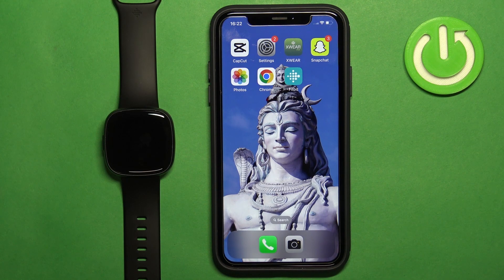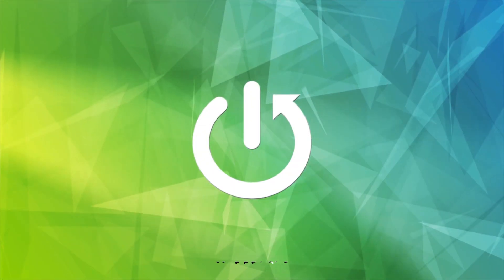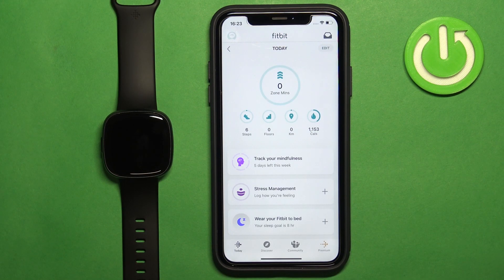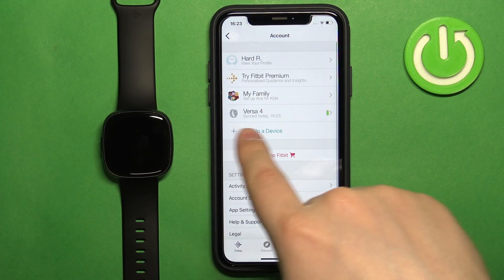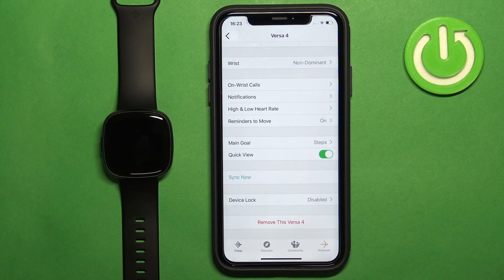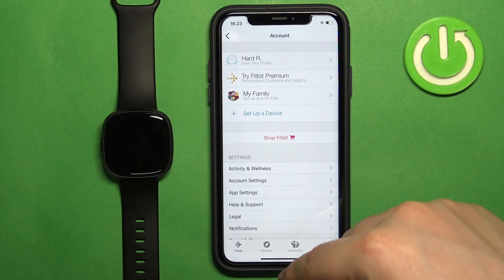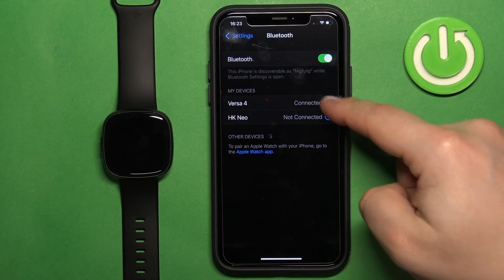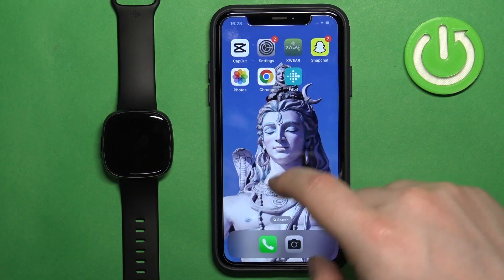How to Unpair FITBIT Versa 4 from iPhone – Disconnect Device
Hi there! Have you ever been wondering how you can unpair FITBIT Versa 4 from your iPhone? In today's video we're going to show you how you can unpair FITBIT Versa 4 from iPhone just in a couple of simple steps. In case if you're done using FITBIT Versa 4 and wish to disconnect them from your iPhone for any reason, but have absolutely no idea how you can unpair it. So if you wish to learn how you can unpair FITBIT Versa 4 from iPhone, all you need to do is just watch this short video to the end, follow the instructions provided by our specialist and try to perform this operation yourself on your FITBIT Versa 4.

How to unpair FITBIT Versa 4? How to unpair Bluetooth devices? How to disconnect FITBIT Versa 4 from iPhone? How to remove the connection between FITBIT Versa 4 and iPhone? How to erase connection in FITBIT Versa 4?